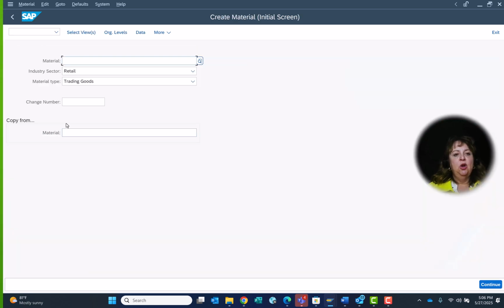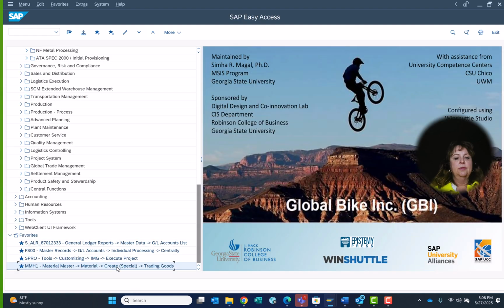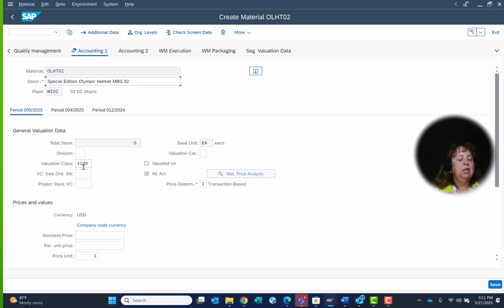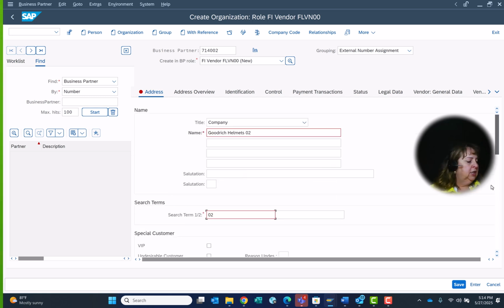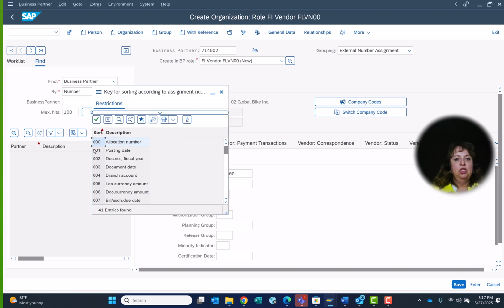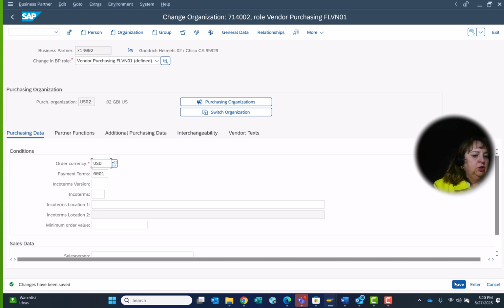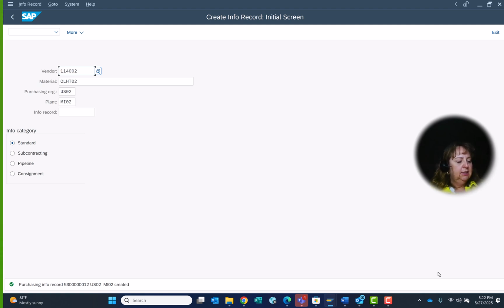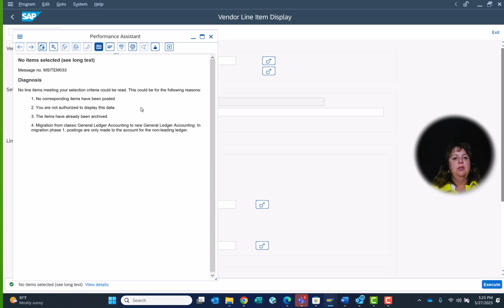AIS Curriculum - P2P - Part 2 - Master Data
This video demonstrates setting up a material master for a trading good, creating a vendor (business partner), and a purchasing information record.

This video also includes adding transactions that can be used to check inventory quantity, accounting transactions and vendor sub-ledger activity.